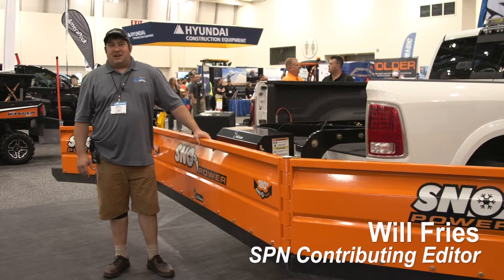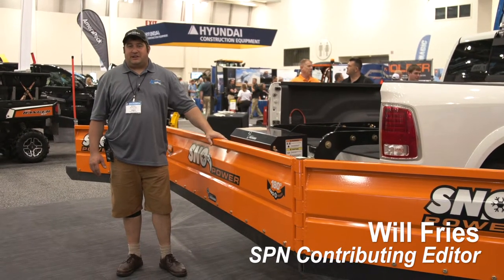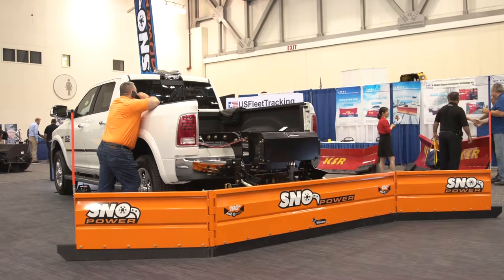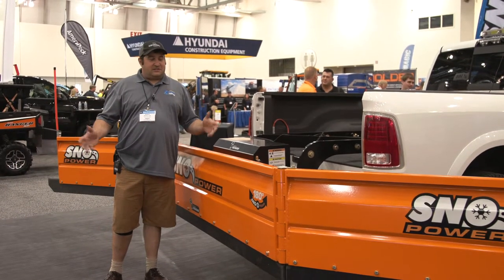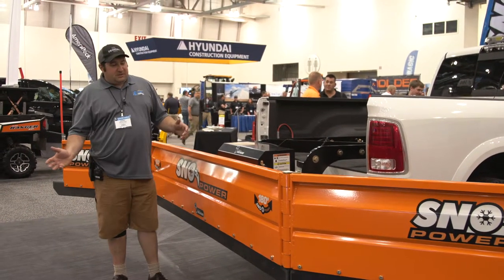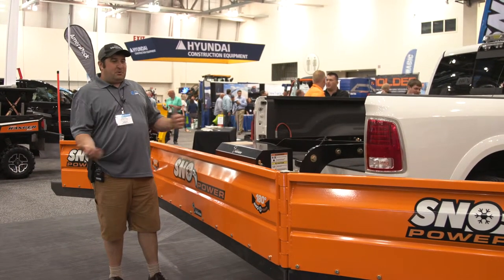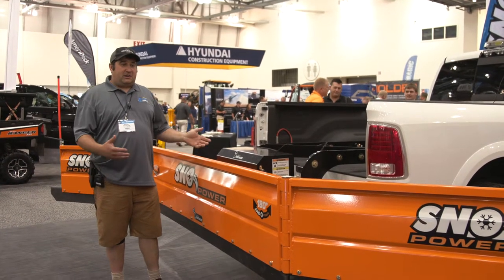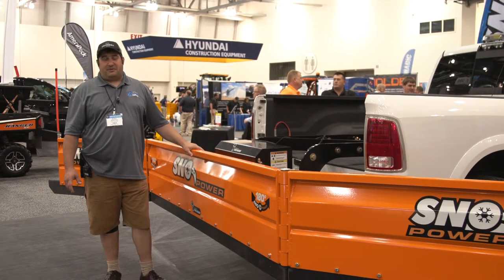Check Out the SNO Power Pull Plow 16' - It can move 30,000 lbs!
The Sno Power PULL PLOW - this bad boy is 16 feet wide and allows your truck to do what it was built for - PULLING! This particular truck can pull up to 30,000 pounds in a breeze. Imagine all the money you can save with TWICE the plow path! You can pull in the sides and use it as a push plow too. It's tough, efficient and super capable. This design is unique as it allows for plowing in reverse.